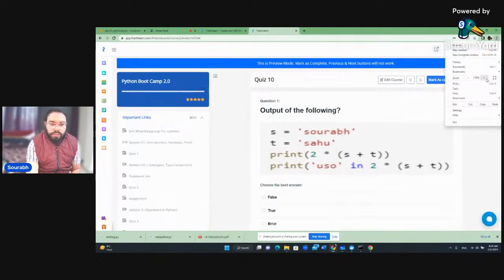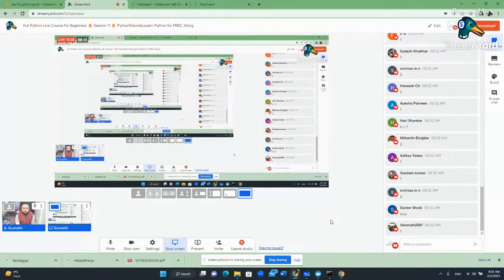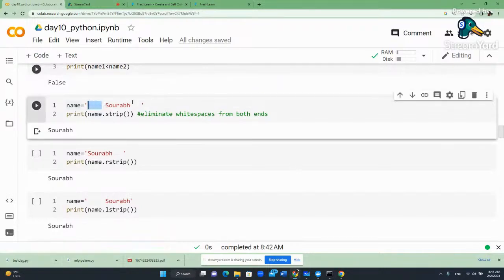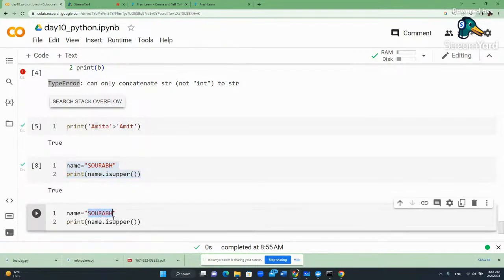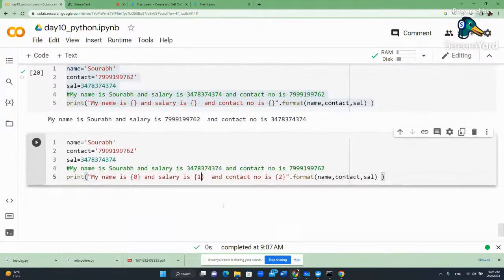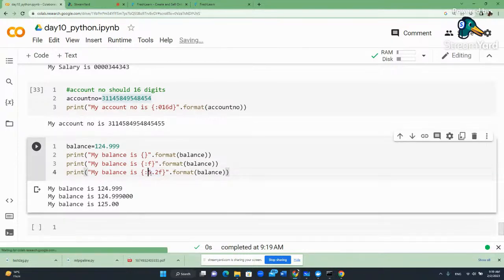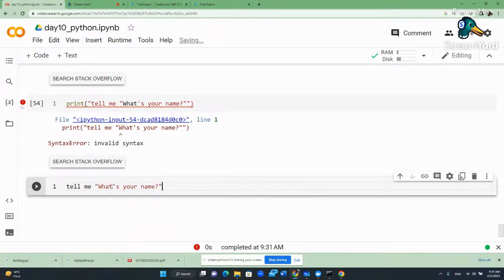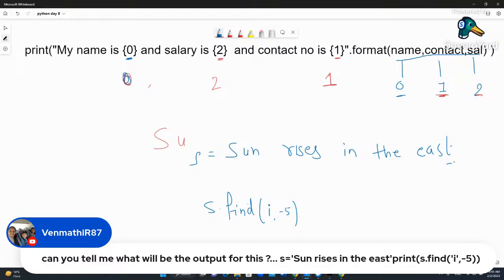Full Python Live Course For Beginners 🔥 Session 11 🔥 PythonTutorials,Learn Python for FREE, String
Python Live Classes for FREE (15 Sessions)
Learn python from scratch for concept building along with practical and project work to make you industry ready

⭐️ This Bootcamp cover Python⭐️

Need help in learning SQL or Want to learn SQL?
1. Basic SQL FOR FREE